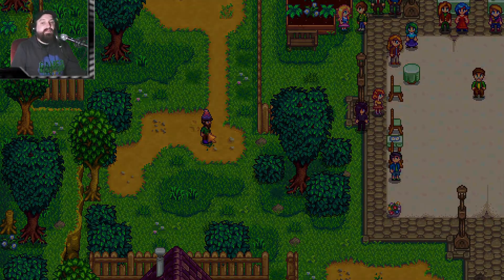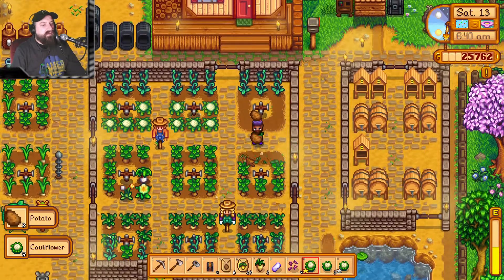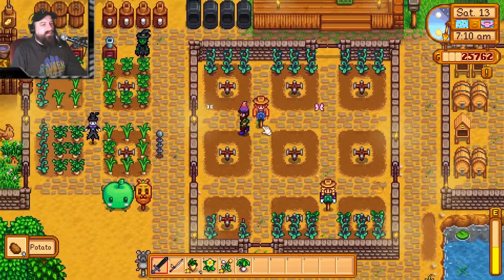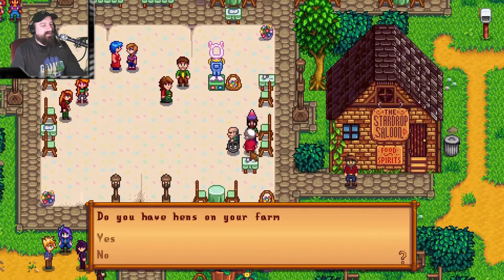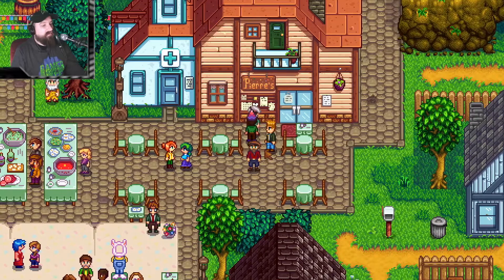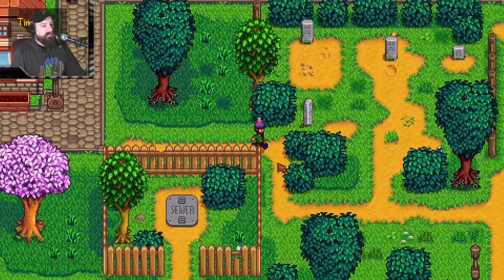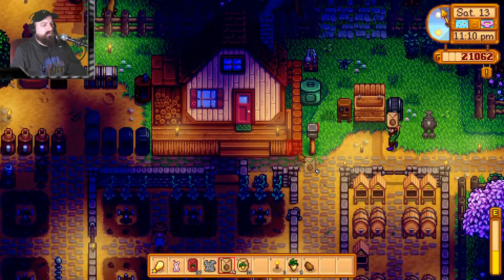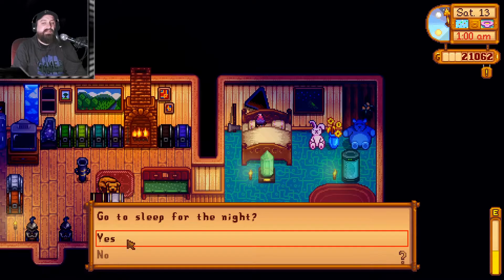Stardew [YearTwo PlayThrough] Day 13: Can We Back-to-Back the Spring Egg Hunt?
It's time for the Egg Festival again - and that means EGG HUNT! We won last year, can we defend our title as Best Man-Child (TM), as we defeat the town's kiddos?!